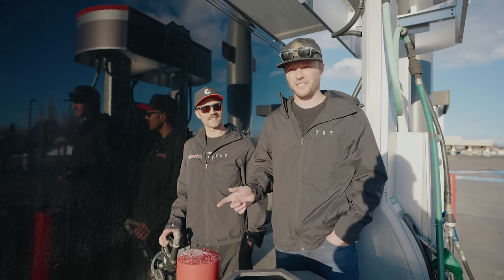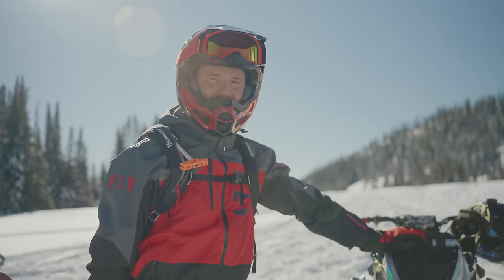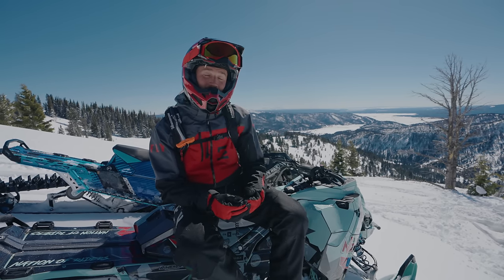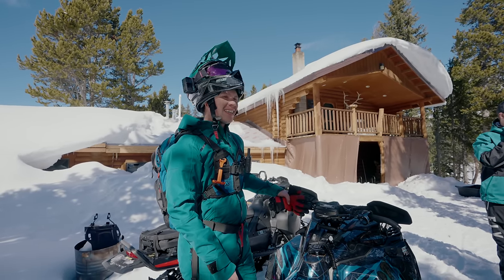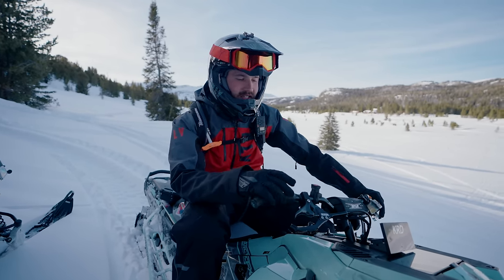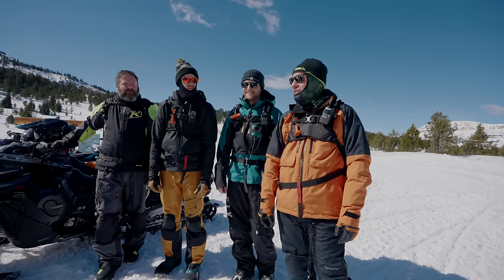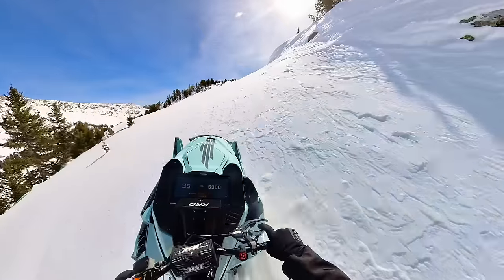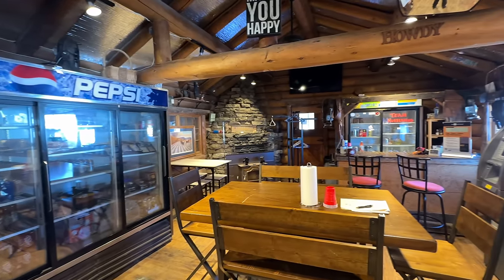The BEST Remote Snowmobiling - Top Of The World Resort!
Take a trip around Southern Montana's top snowmobile destinations as we head to West Yellowstone, Montana to meet up with the FLY Racing crew including Willie Elam, Riley Sprunger, Todd Tupper, Luke Youngberg and more. We continued North then East then South, around Yellowstone National Park to arrive at the end of the road on Beartooth Pass. We unloaded the sleds and rode up to Top Of The World Resort sitting at 9500 feet! We were stoked to ride with Mason Miller and his family and friends to explore some of Wyoming's most remote sledding.

Save 20% on any onX Offroad Subscription using code BOONDOCK20 or follow this